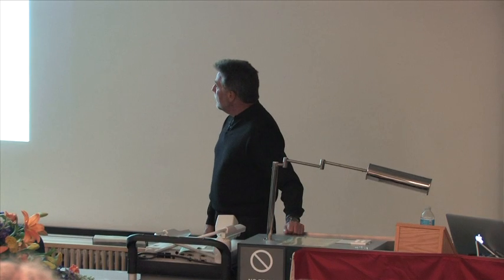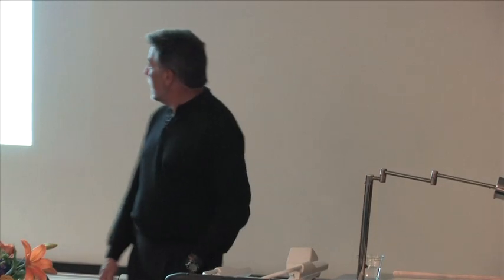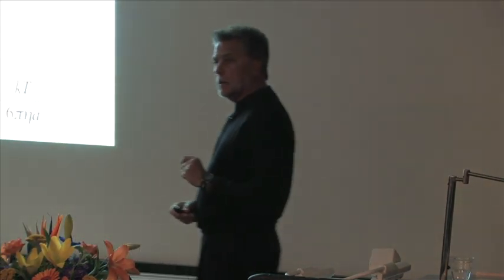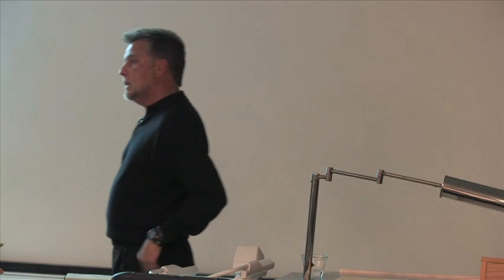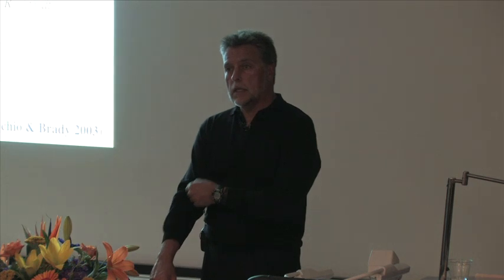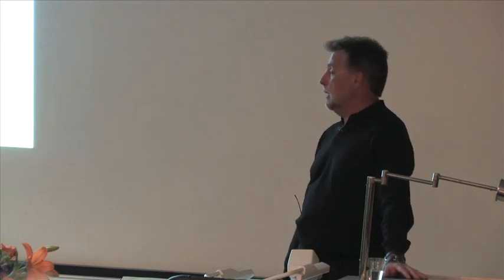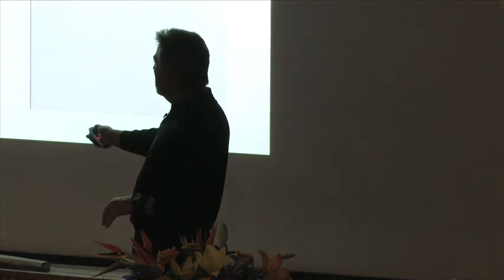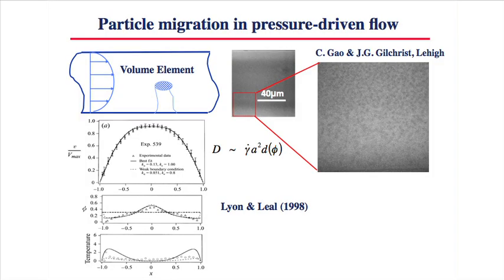Julian C. Smith Lecture 2014: John Brady